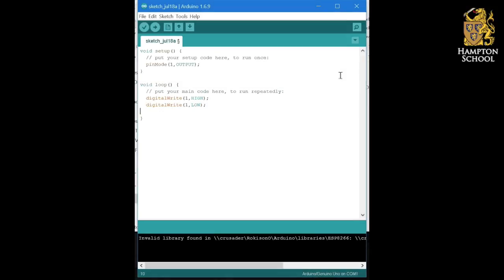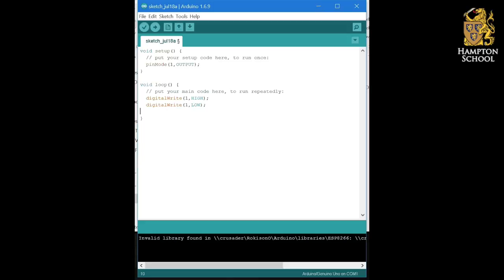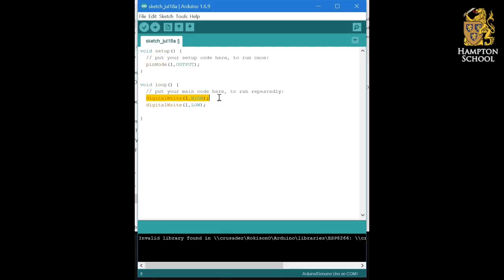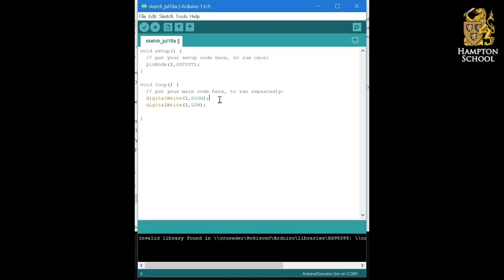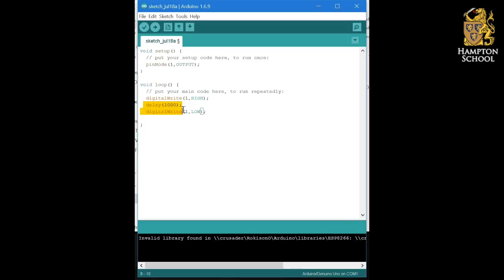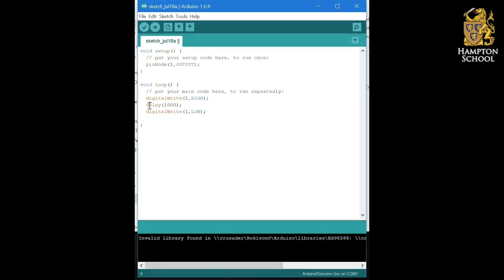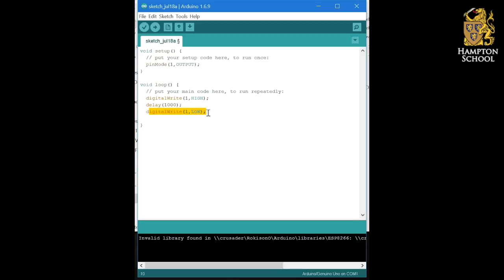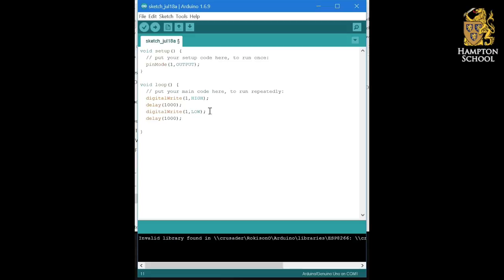Programmable Components 04 - Blink Continued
This video corrects and completes the blink program.